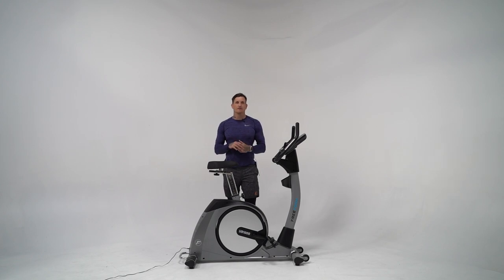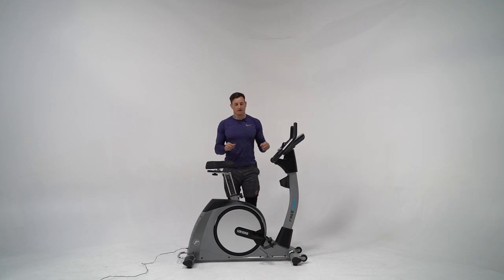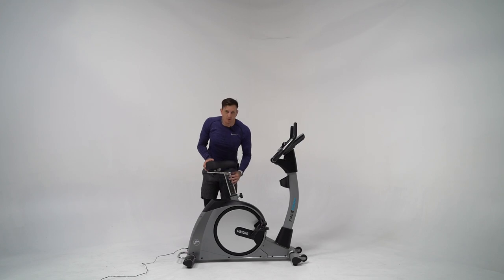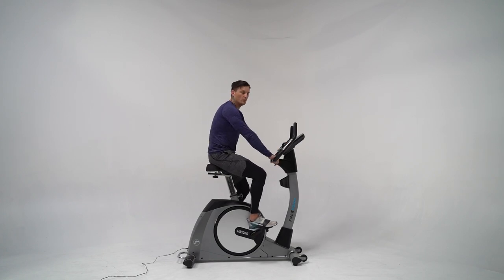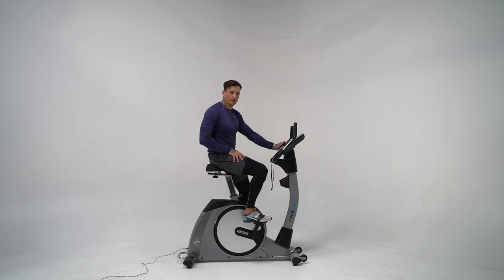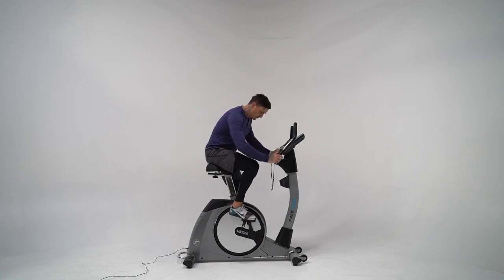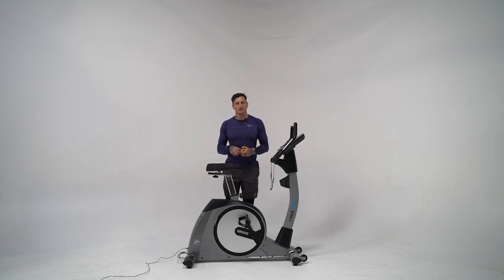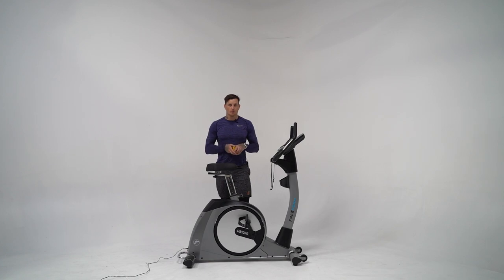Freeform UB1000 Semi-Commercial Upright Bike Walkthrough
The Freeform UB1000 Semi-Commercial Upright Bike designed with high-end domestic and semi-commercial environments in mind.

Also come visit one of our stores at:
126 Sherriffs Road, Morphett Vale, South Australia
689 South Road, Black Forest, South Australia